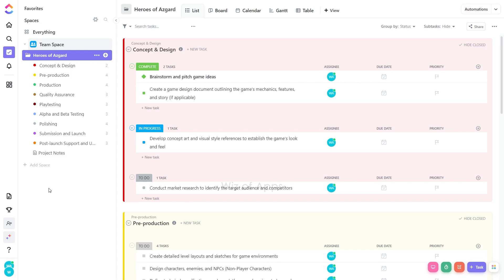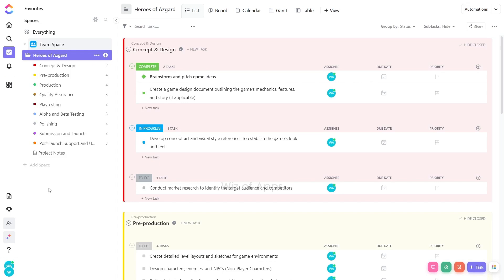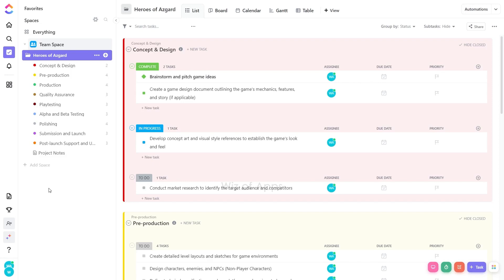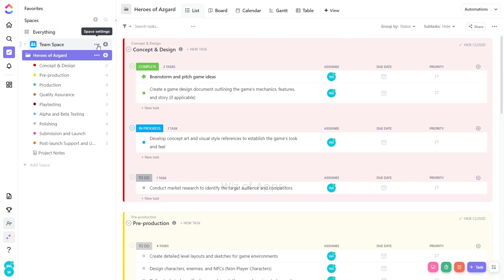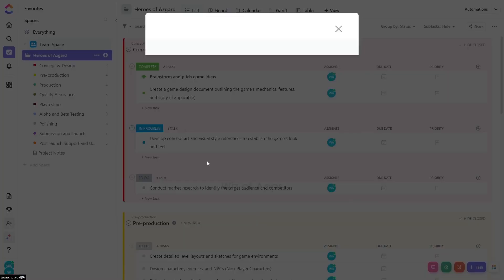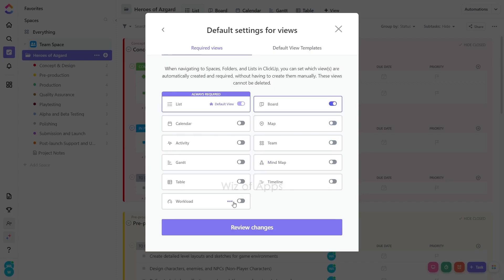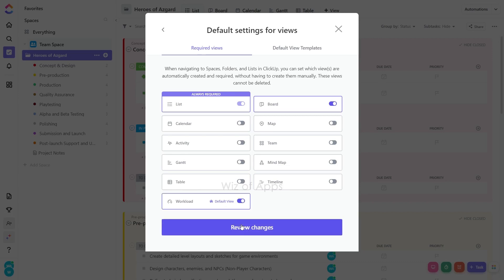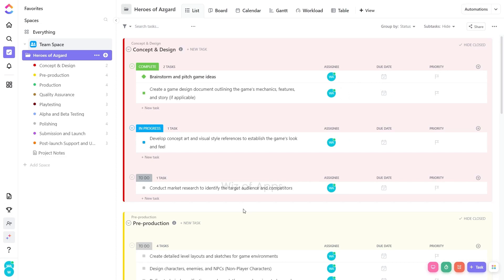How to Set Default View on ClickUp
In this video, I'll show you how to set default view on ClickUp! Doing so is very easy, so be sure to watch until the end.